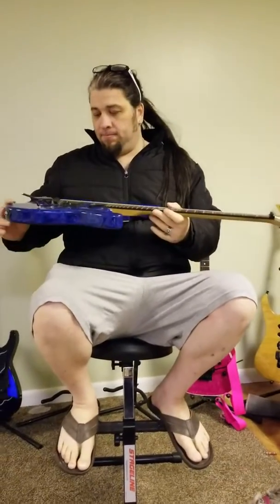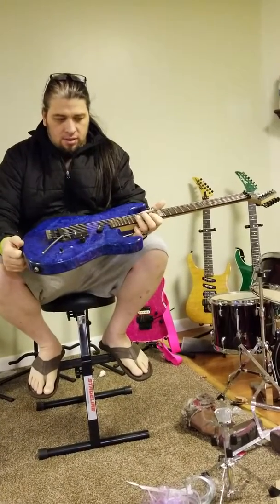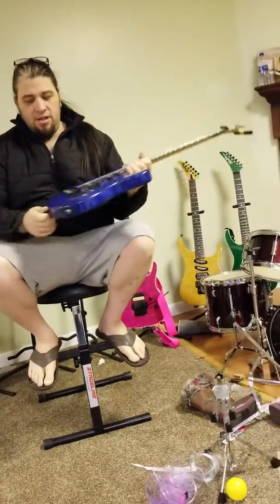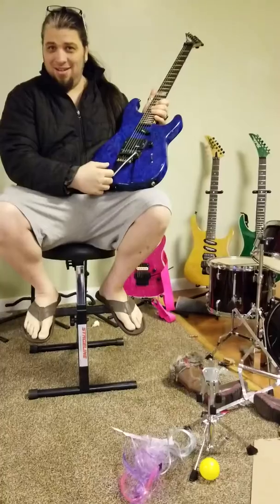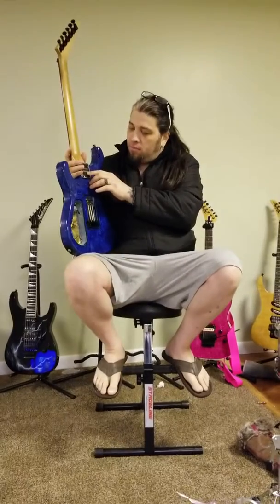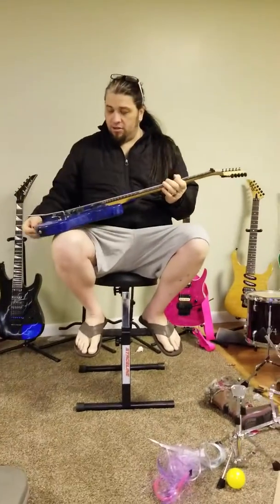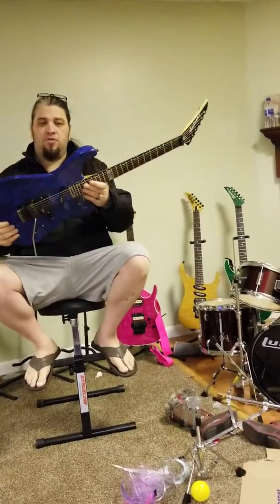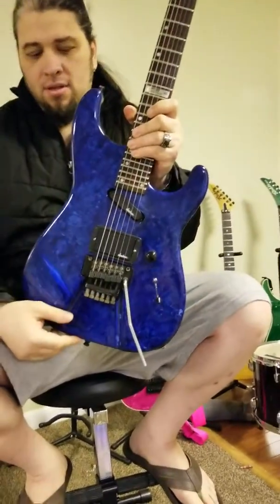Jackson 88 limited usa